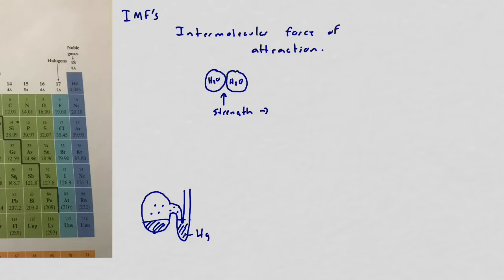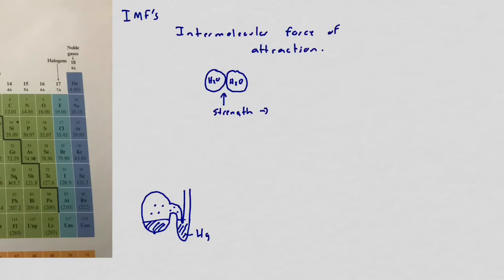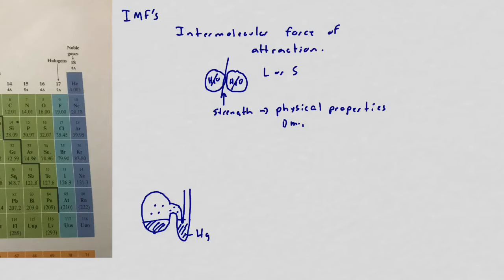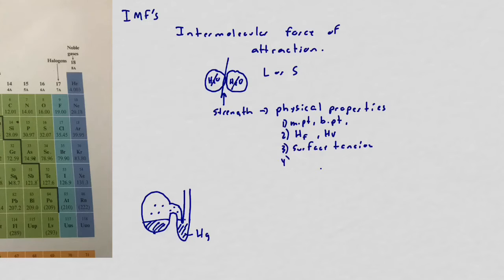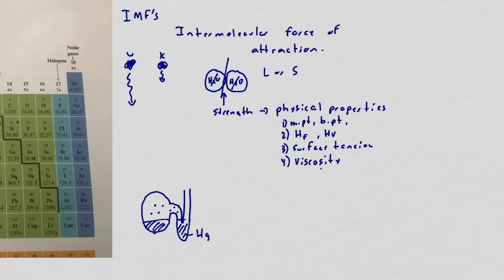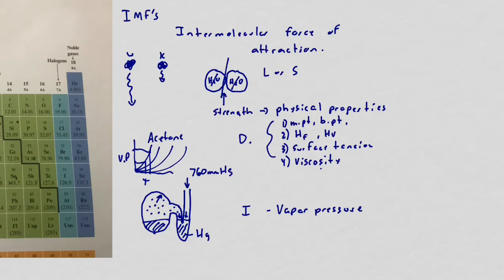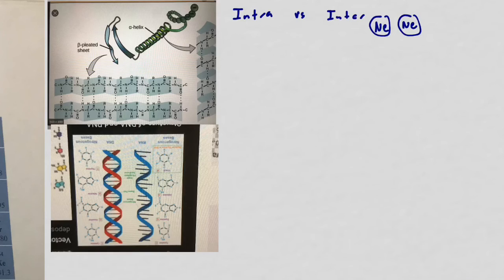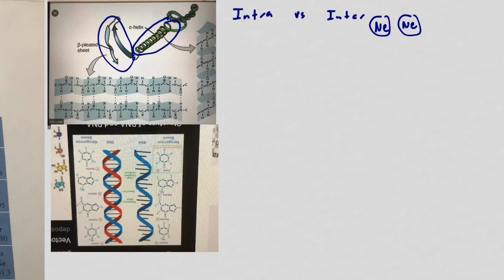Intermolecular forces and physical properties intro Dennis vittle AP chem